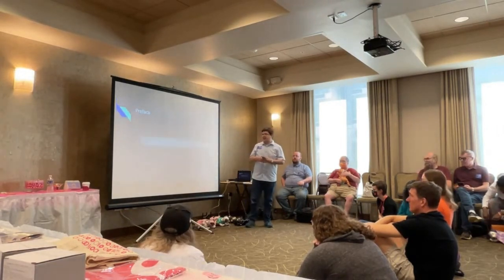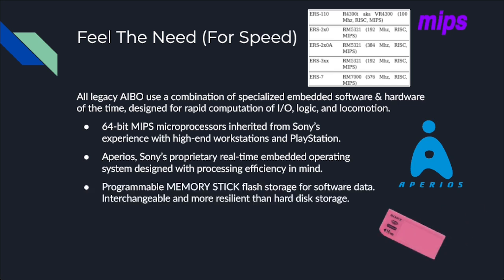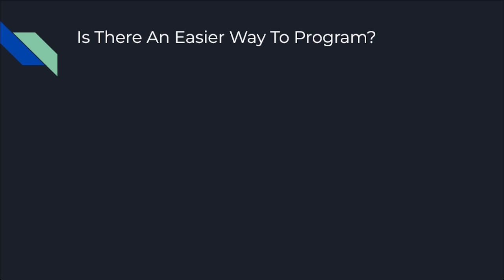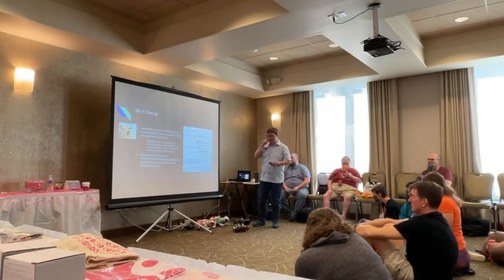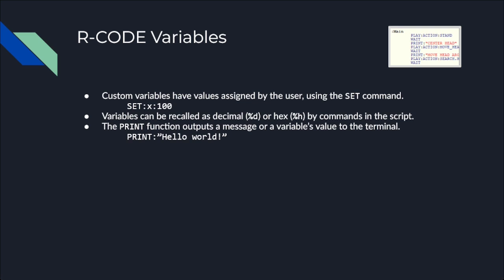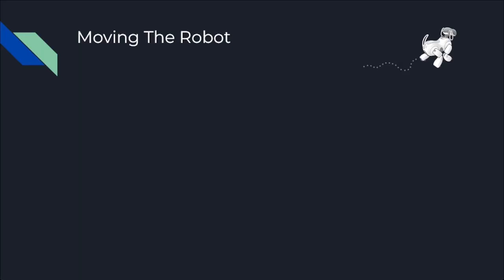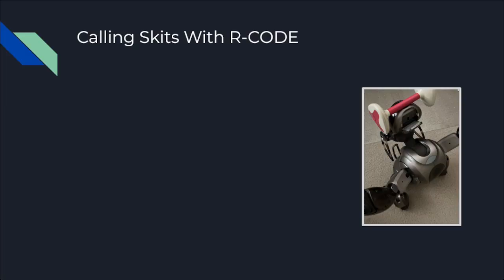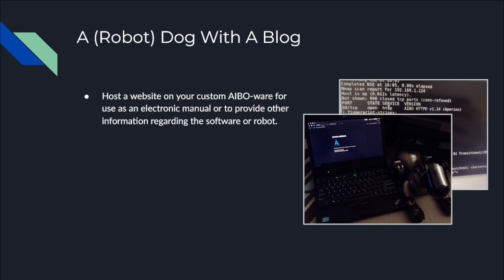AIBO Orlando 2023 - Legacy Developer Primer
A basic, yet comprehensive, introduction on the architecture of legacy Sony entertainment robots and development using the R-CODE scripting language. Presented at the AIBO Orlando 2023 community event.

00:00 Introduction
03:12 Overview
06:46 Dev Tools
11:40 Remote Console
13:29 R-CODE Scripting
32:29 R-CODE Demo
38:25 Credits